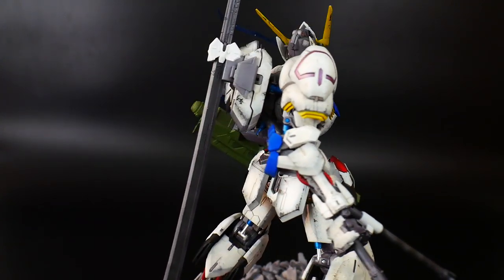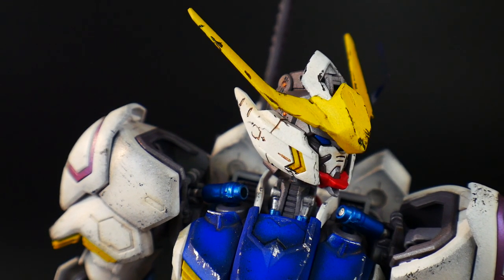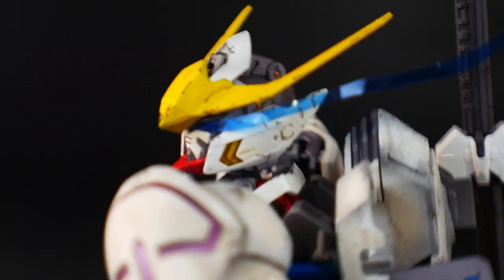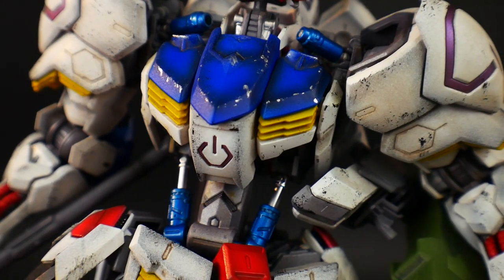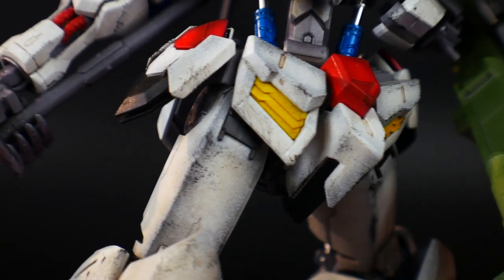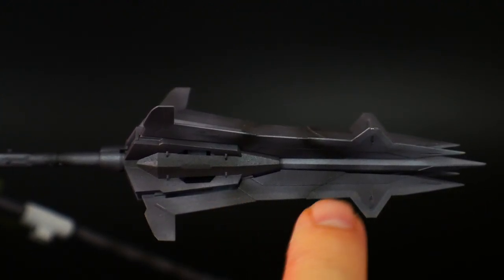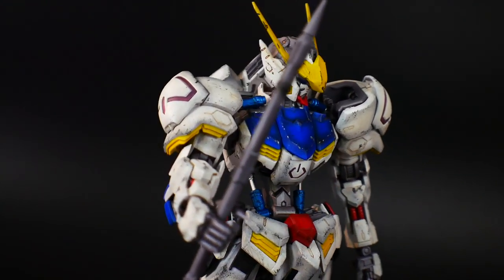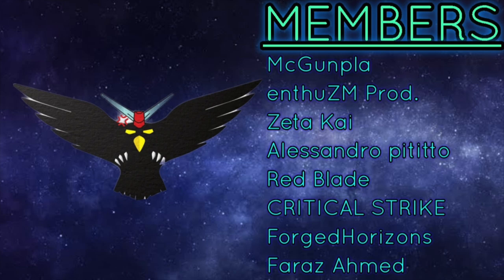Master Grade Gundam Barbatos Painted Review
Zeta Kai
Shadowofthemoon87
alessandro pititto
NQG420
Red Blade
CRITICAL STRIKE
ForgedHorizons
Orb Weaver